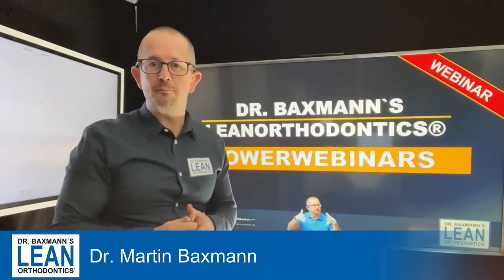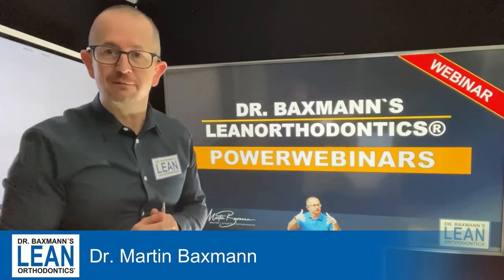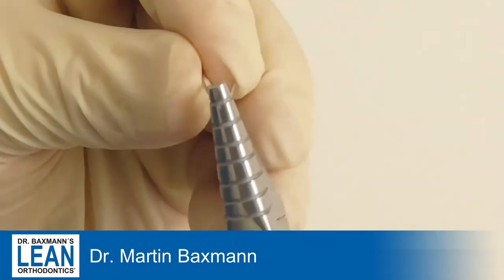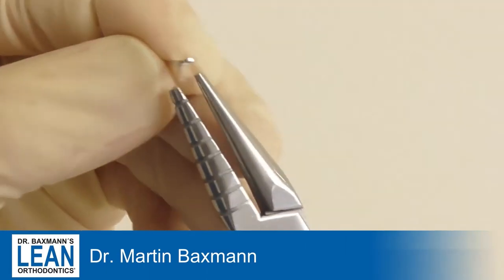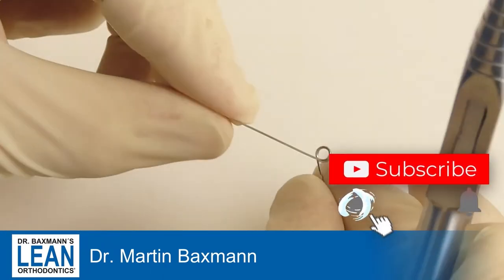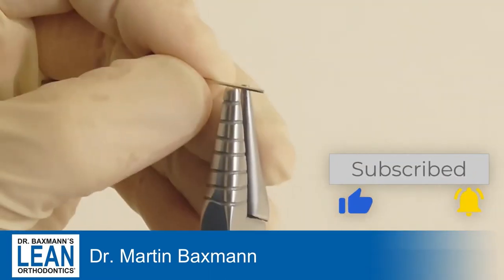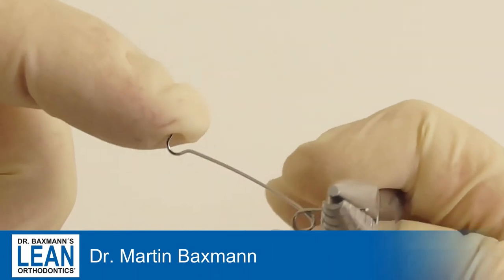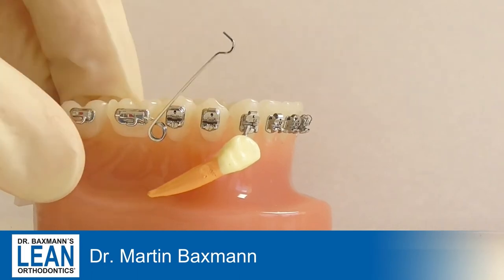How to bend a Cantilever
Today: How to bend a Cantilever